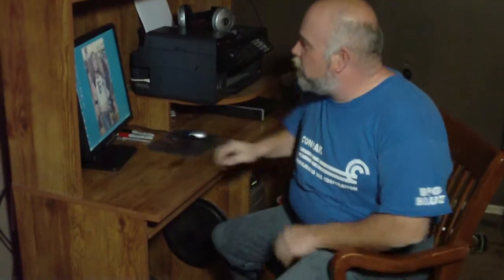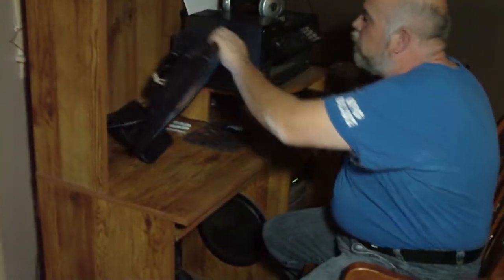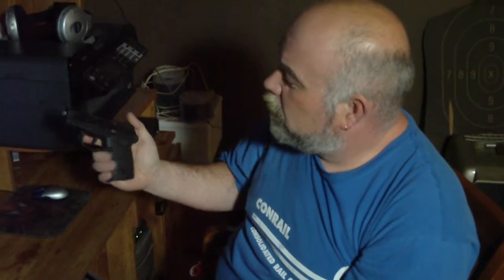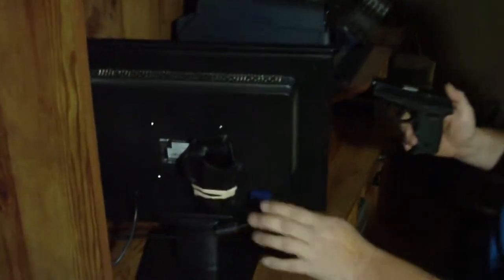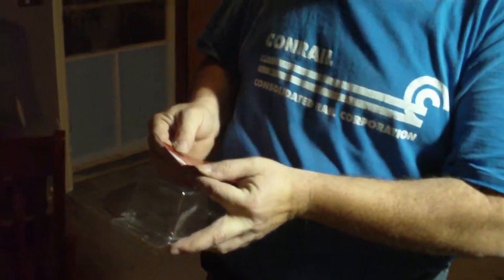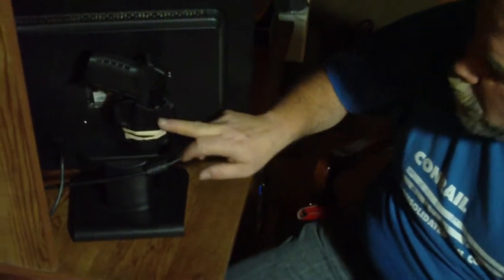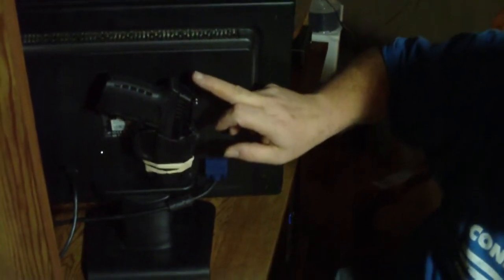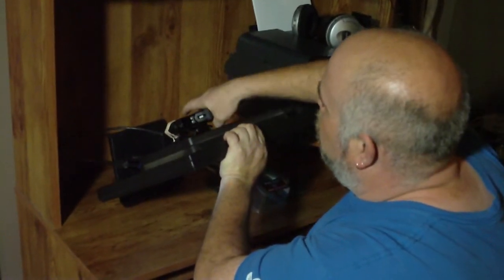computer monitor gun holster add-on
with all the home invasions lately, i wanted a gun close when i was on the computer. i really didn't want something laying out yet i wanted it easy to get to. the holster is by fobus and the gun is my sccy CPX-2 9mm. the holster is plastic and all i did was take the cover off, drill a few holes and mount the holster. it's out of sight but there if i need it. it's better to have something and not need it than to need something and not have it. my sccy is my house gun and not my carry gun so it will stay here most of the time. when the kids come over all guns are put away. they are at that age they know better but i take no chances. momma did not raise an idiot. thanks for watching.